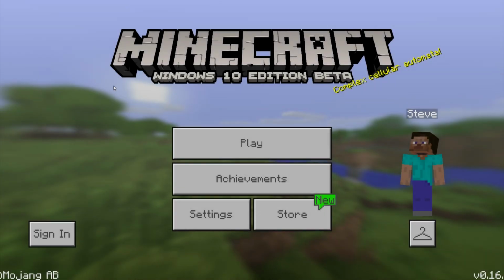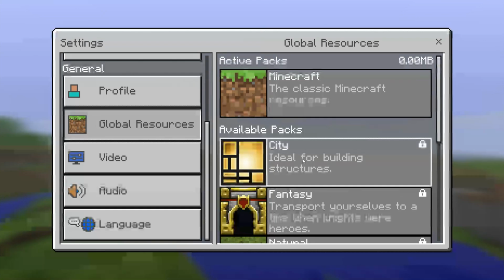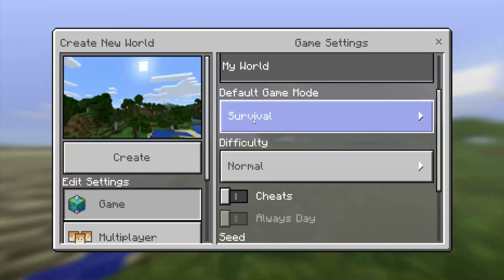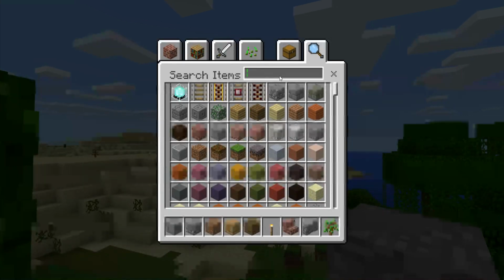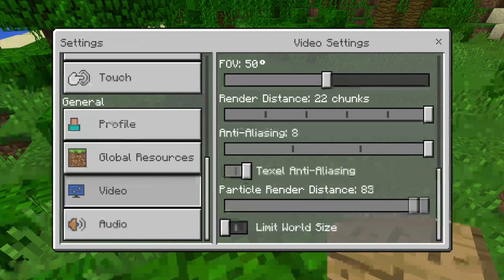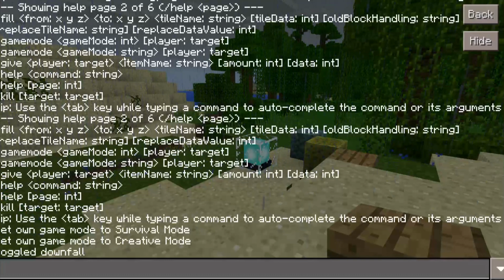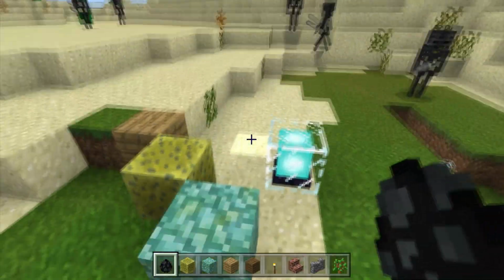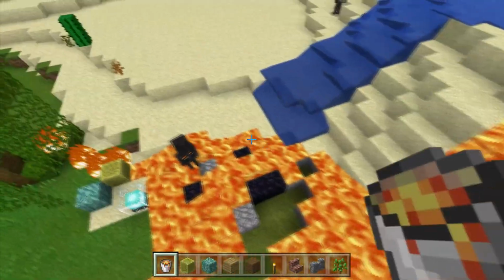MCPE 0.16 Update Overview!